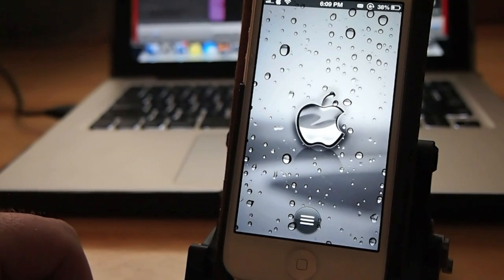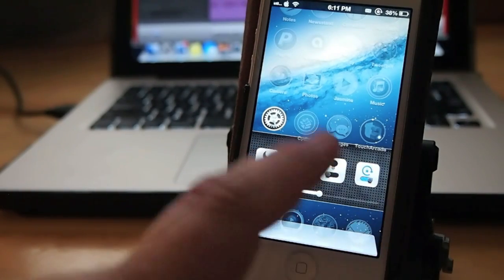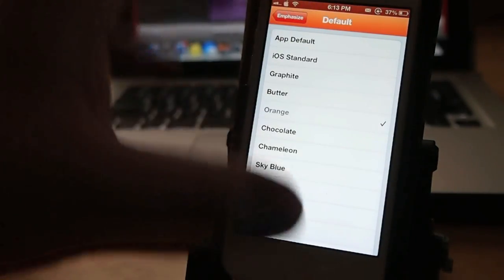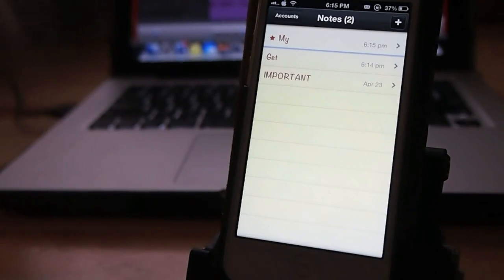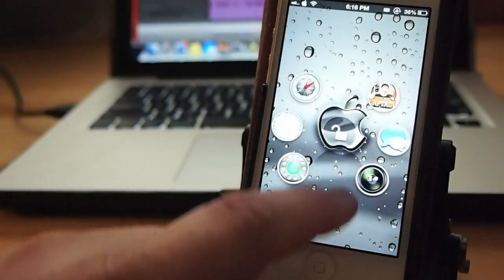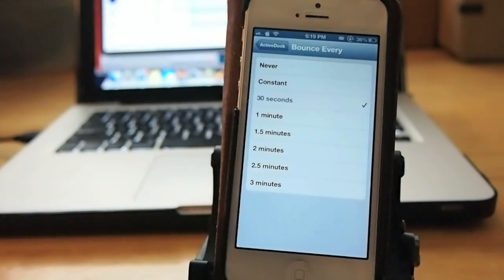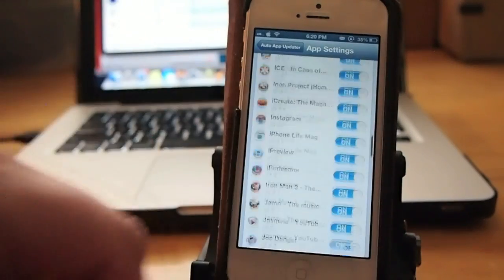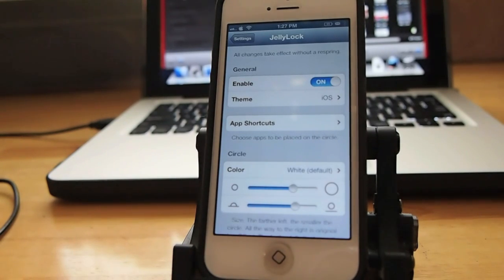BEST OF CYDIA TWEAKS 2013 Evasion Jailbreak May 6, 2013 Part 1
Cydia Tweaks

1.  Atom $1.99

2.  Velox $1.99

3.  Emphasize Free

4.  NoteTweak $1.99

5.  MultiDock $1.99

6.  LiveWire Free

7.  Active Dock  $1.99

8.  %Hook's Law Free

9.  Auto App Updater $2.99

10.  JellyLock  Free

About iPhonecaptain